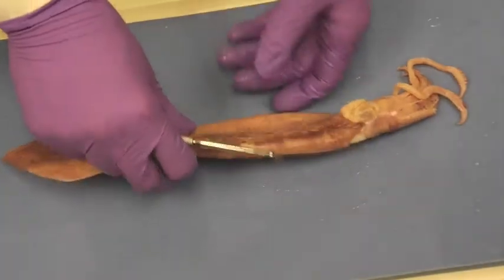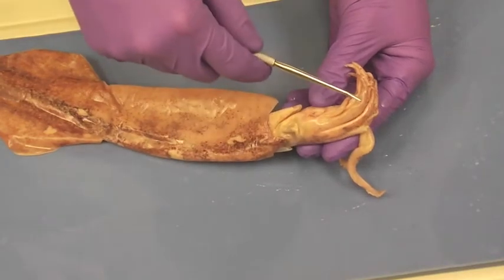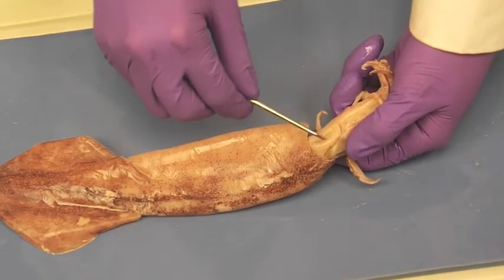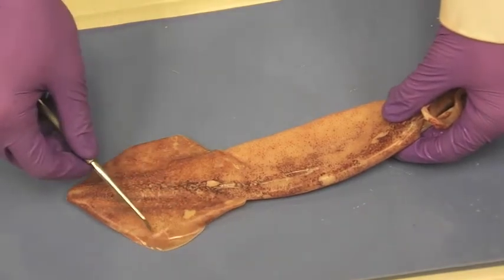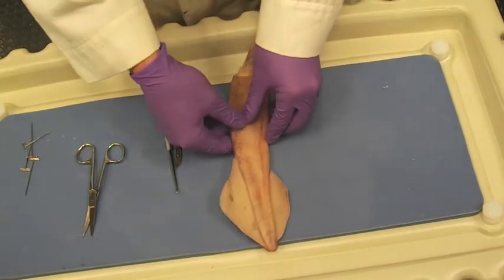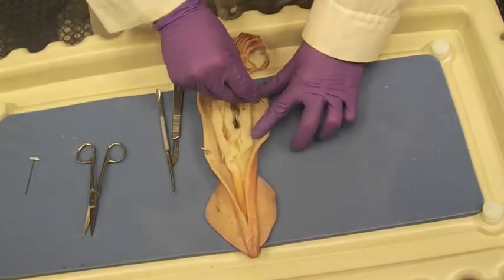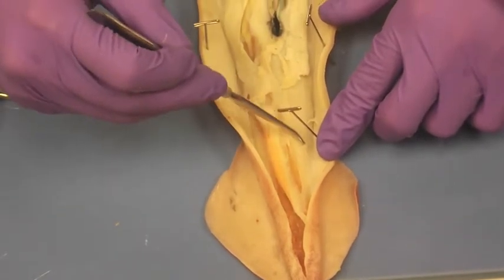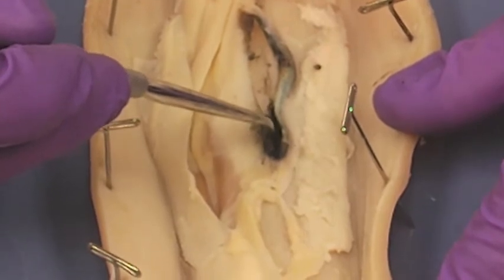Hardin-Simmons Biology Department Squid Dissection Video